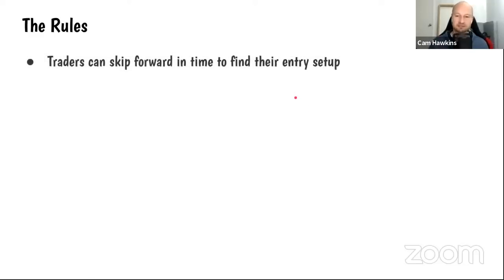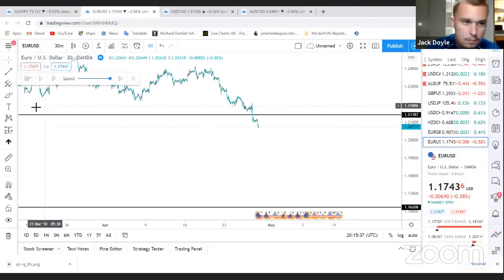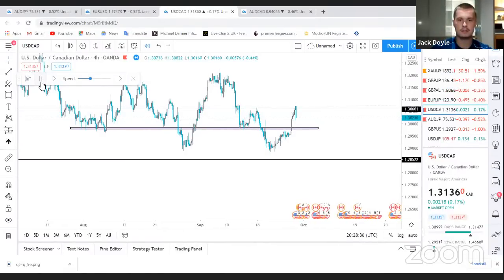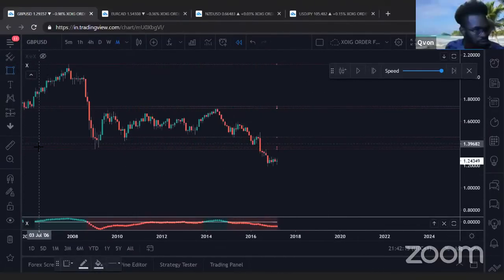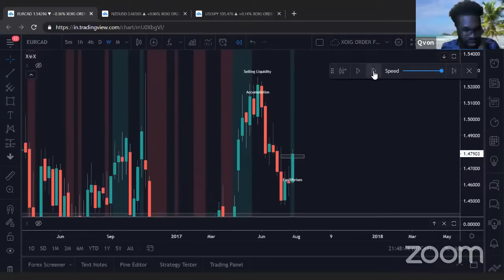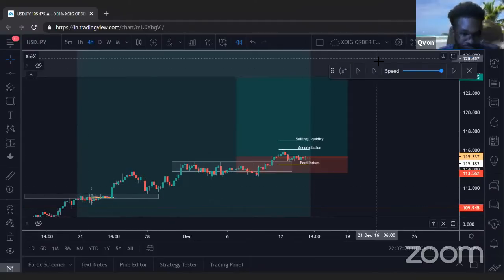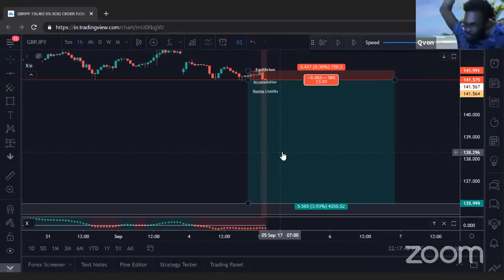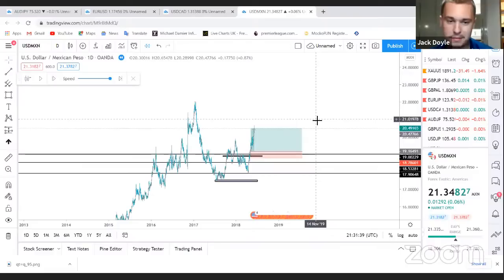Trader vs Trader - Semi Final #2 - Forex Trading Back Test Competition - S01E06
- Learn to Build Trading Robots (without coding or programming experience)
(Expires October 2020  - includes BONUS ROBOT & $500 DISCOUNT)

3x funded Irish trader Jack, takes on UK trader (working a full time job), Qvon, in this 5 trade challenge. The both did okay in round 1, but the winner will have a tough time beating the 21.24 set by the current finalist.